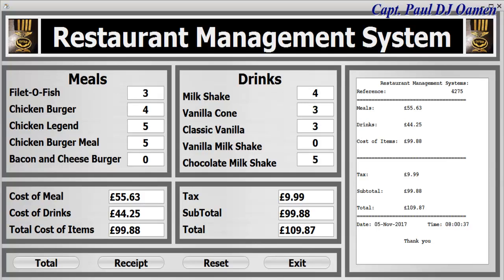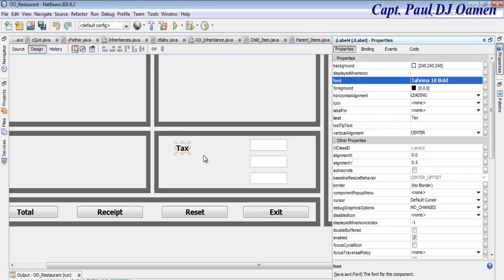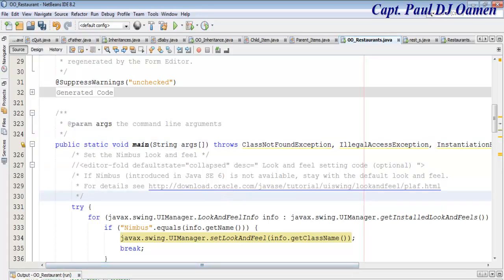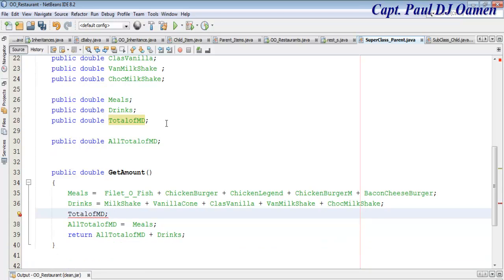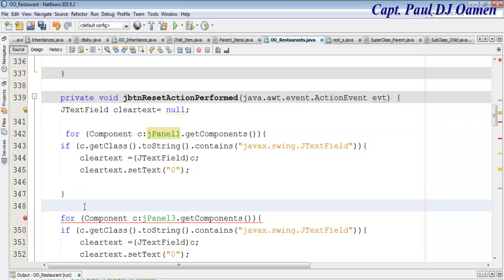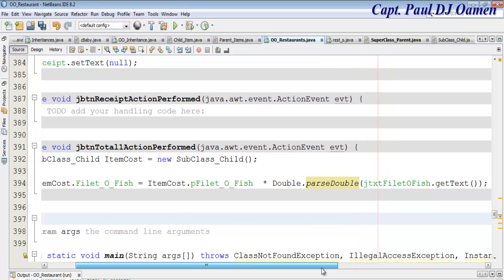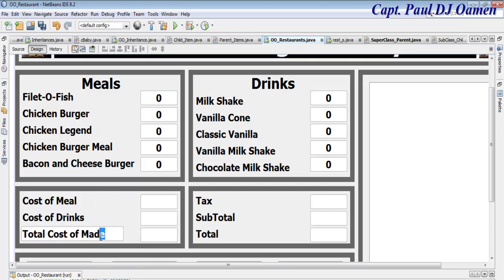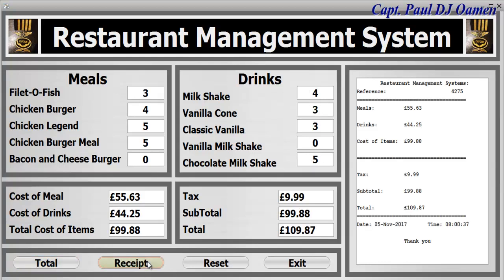Java NetBeans Object Oriented Project of Restaurant Management System - Full Tutorial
Java NetBeans Object-Oriented Project of Restaurant Management System, developed with  Class, inheritances, Data Members, Parent and Child Class with built-in Java NetBeans functions.Other functions also used include IF Statement and For Loops

Channel Members can Download the Restaurant Management System in Java source code, and modify it for their own personal use. Plus one other source code per month. Total - 2 Source codes Per Month, only: